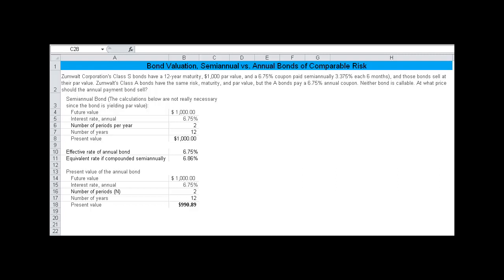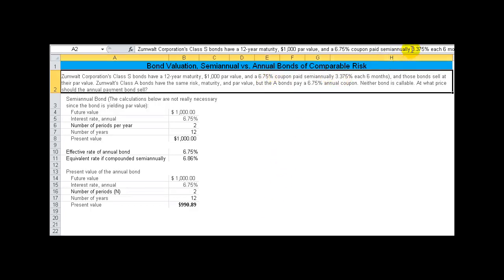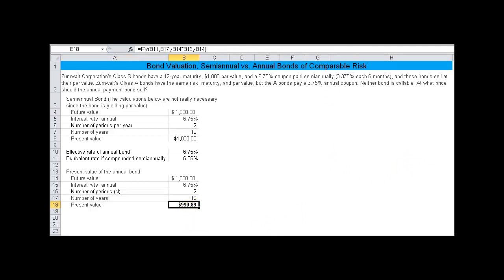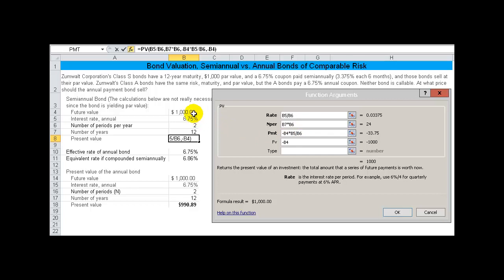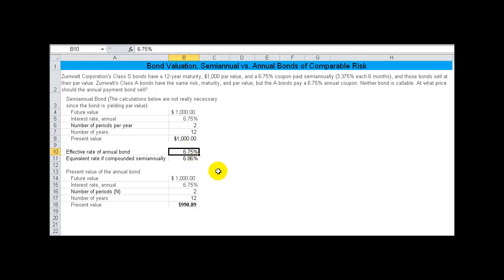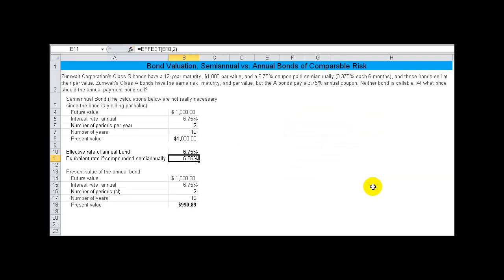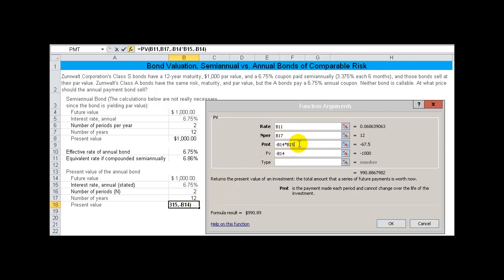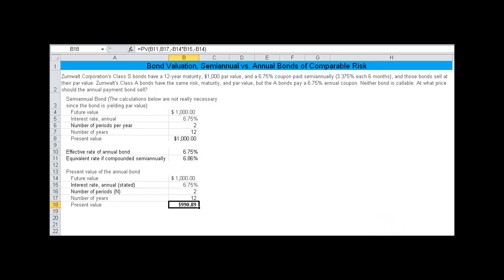Calculating the present value of bonds - Annual versus Semiannual (Bonds of comparable risk)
Calculating the present value of bonds - Annual versus Semiannual (Bonds of comparable risk), Managerial Finance, Time Value of Money